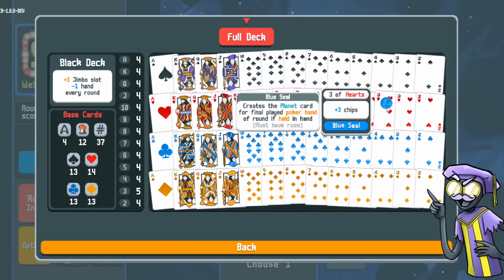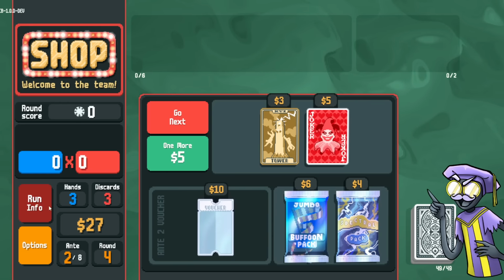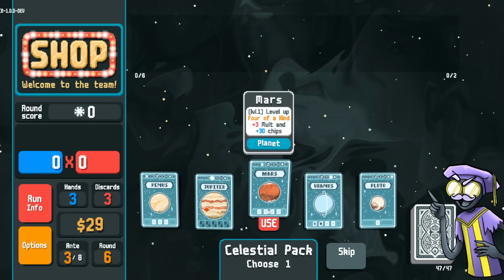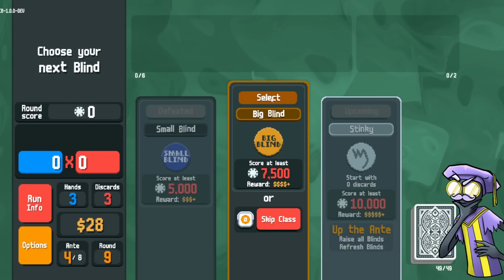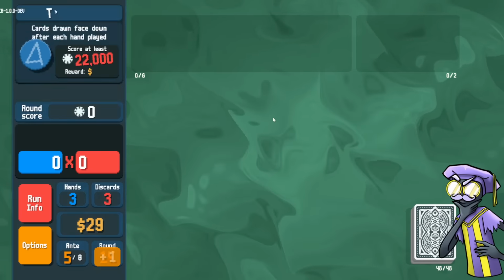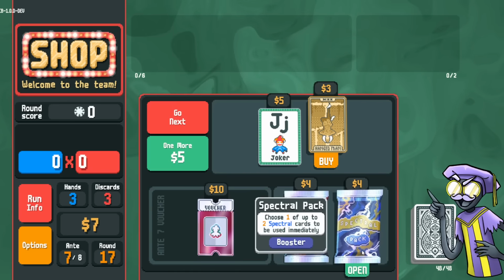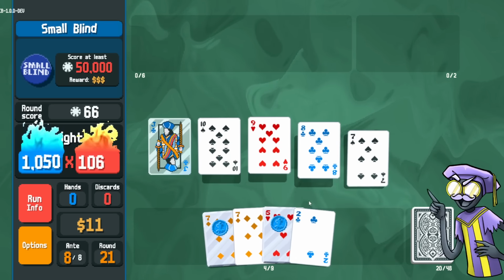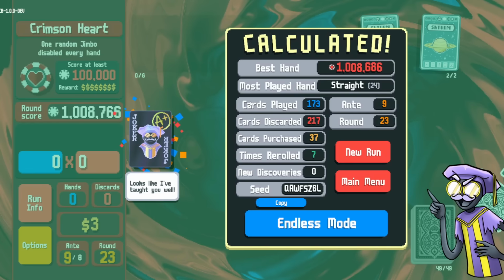How to beat *Black Deck* without any Jokers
Jokerless, except Black Deck. It's just that easy.

Seed: QAWFSZ6L
(Version 1.0.1f)